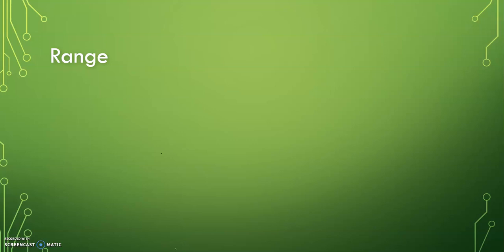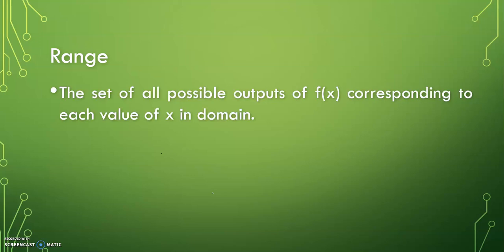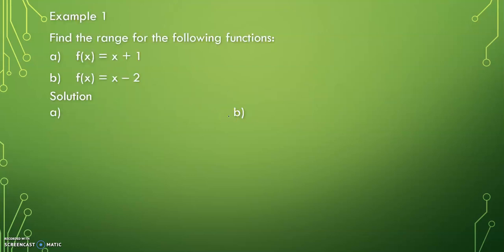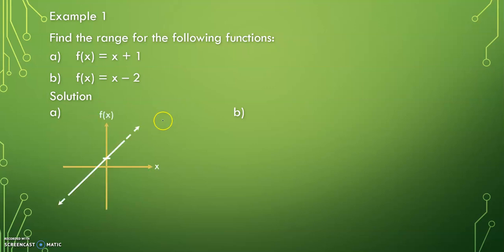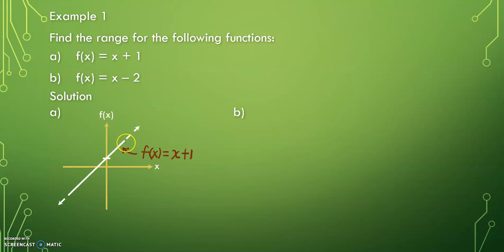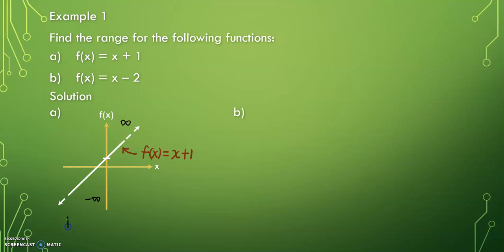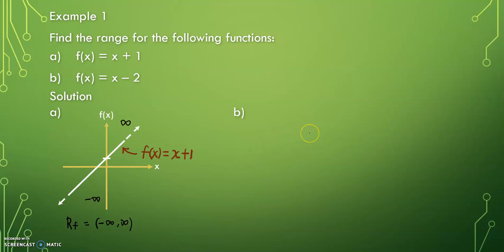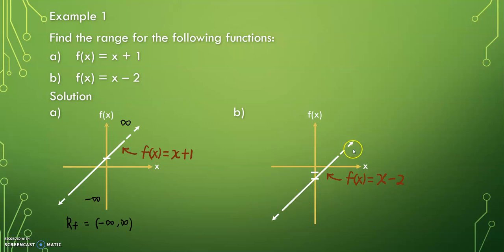14th video: MAT133 - Range - Example 1